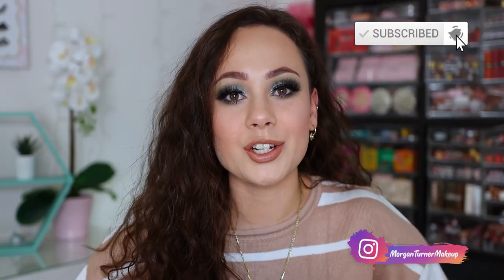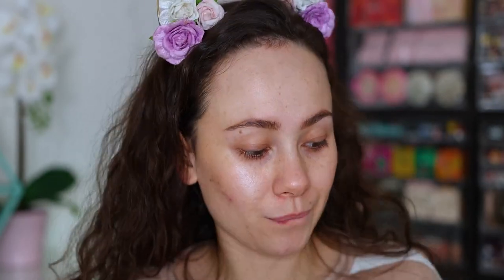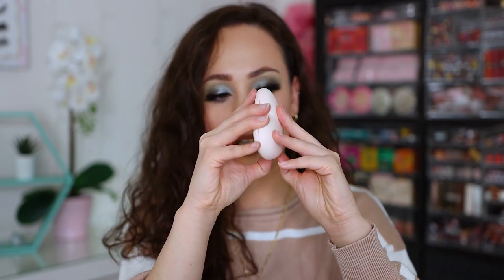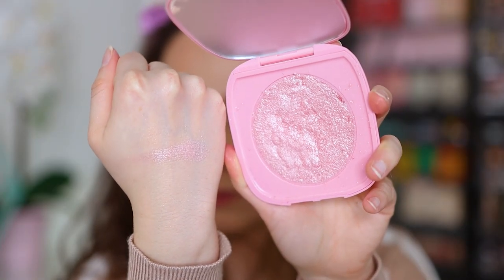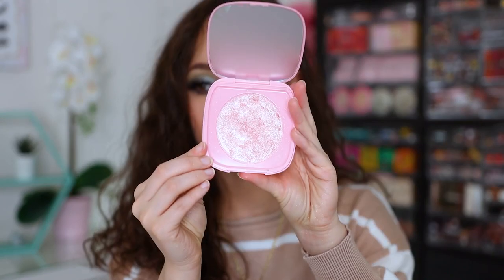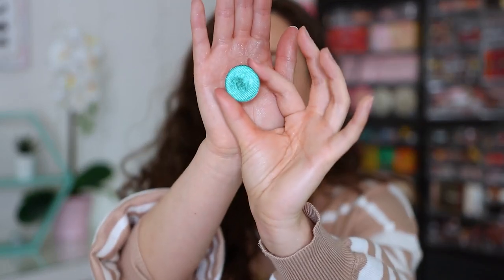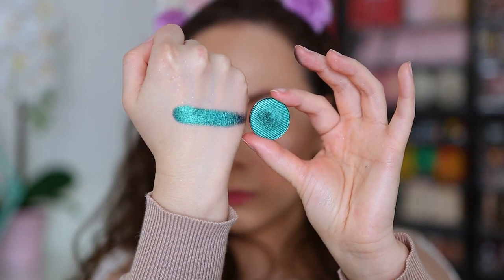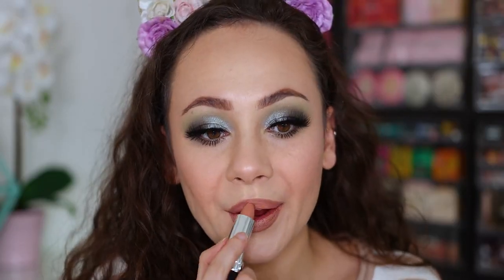FEBRUARY FAVORITES // Chanel, Kaleidos, Dior, Pat McGrath Labs & MORE!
Hi guys! In today's video I will be sharing with you my favorite beauty products that I tried in the month of February! There were some goodies for sure! Enjoy babes!